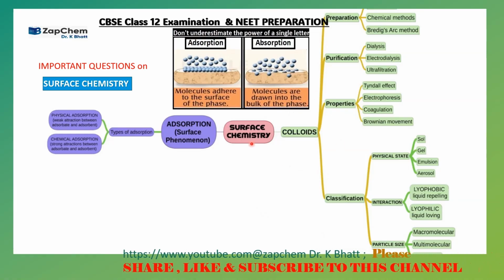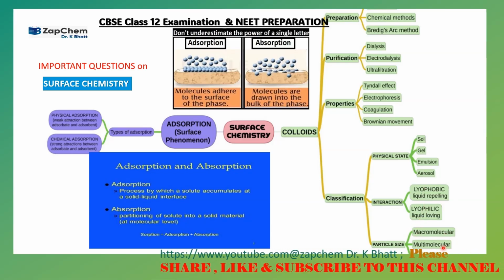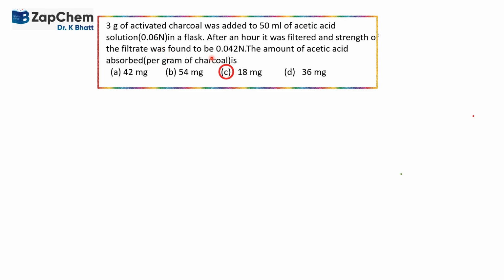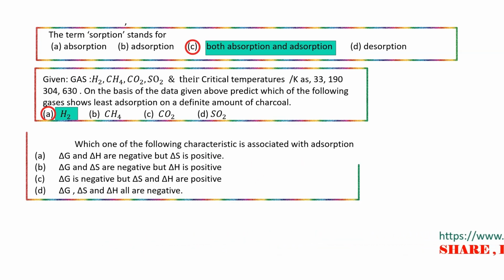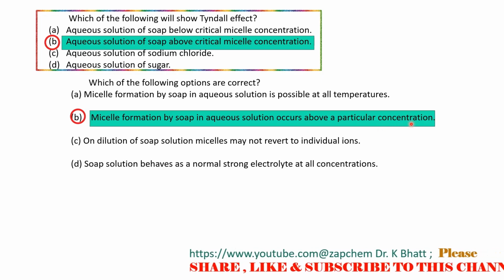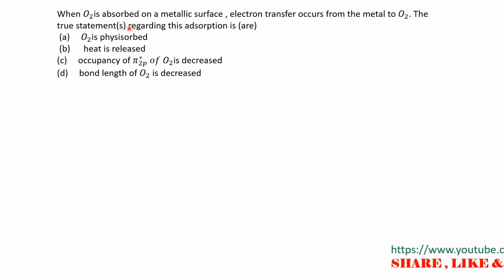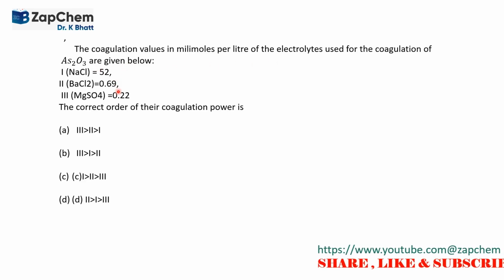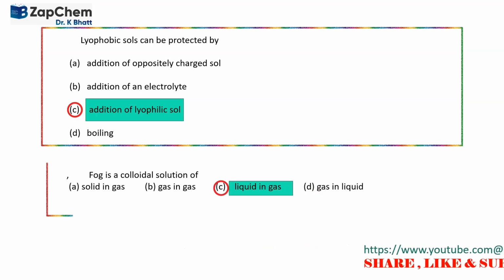CHEMISTRY viralvideo physicalchemistry surfacechemistryclass12 cbseclass12boardexam neet jee